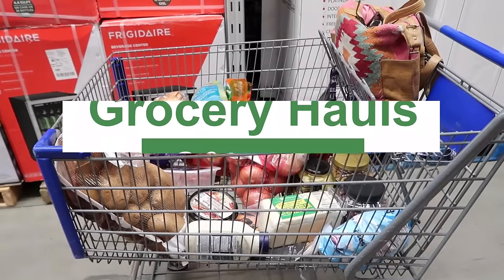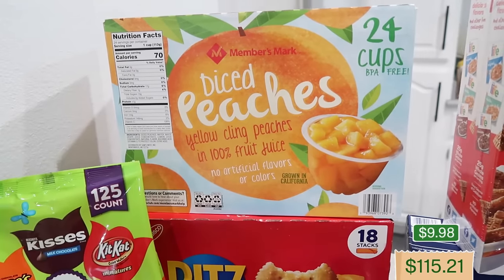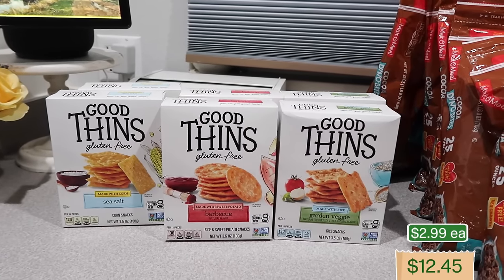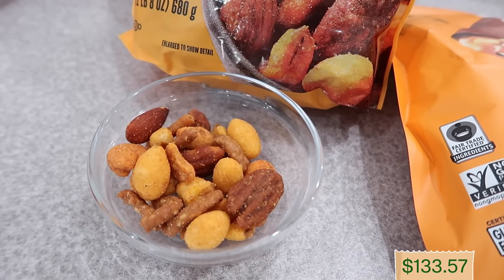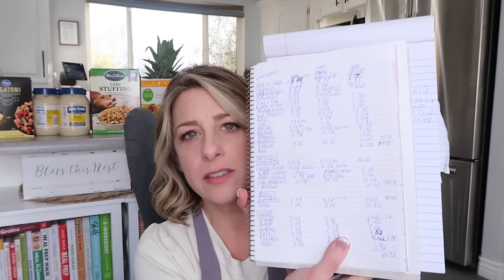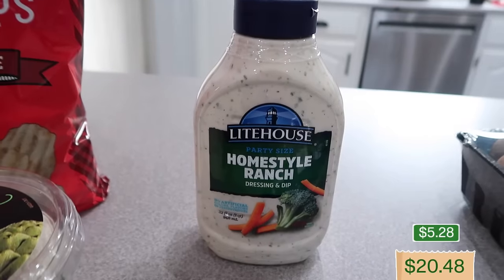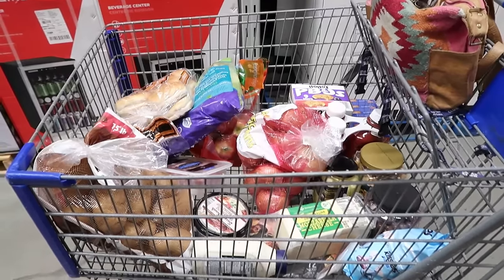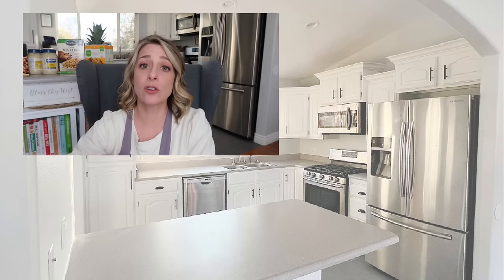Ditch Your Grocery List! $800 Grocery Hauls For The Month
I'll show you how to ditch your grocery list and save money while still eating delicious and nutritious meals for the entire month. I'm sharing my biggest tip for getting the most out of your grocery budget, my grocery hauls for the month with all the essentials without breaking the bank. Say goodbye to meal planning stress and hello to easy and affordable grocery shopping.